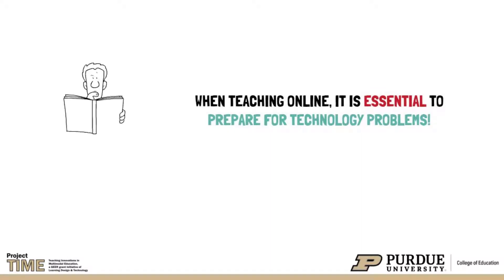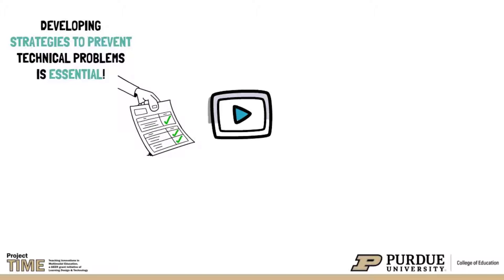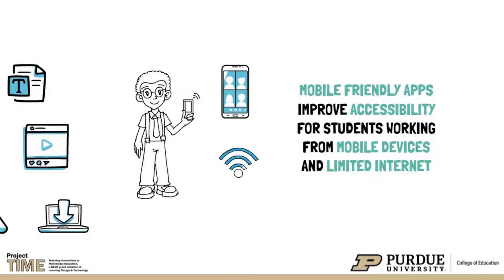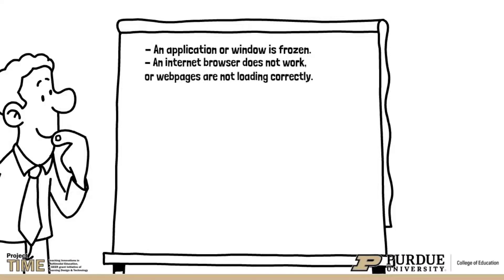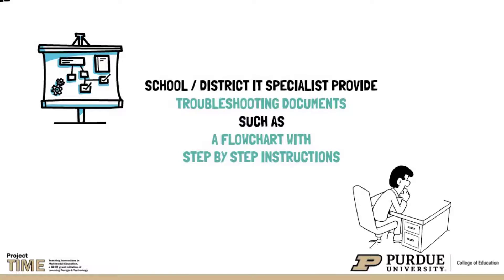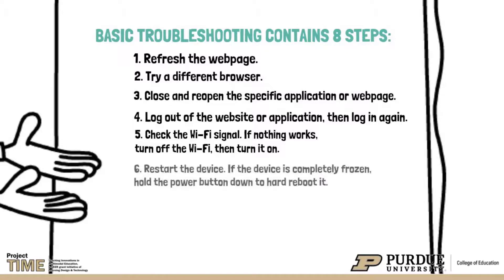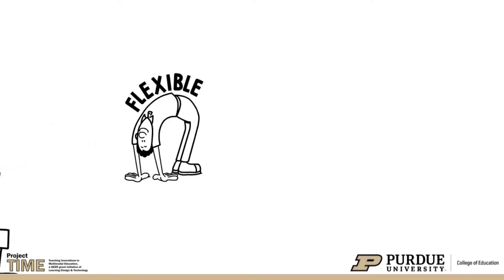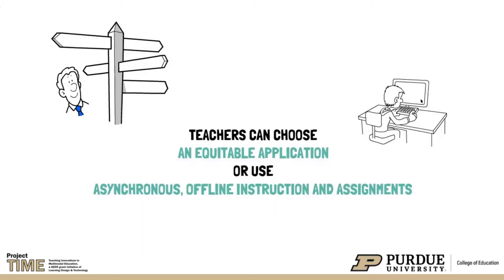Basic Troubleshooting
In blended and online learning, it is essential that teachers, students, and families be prepared to troubleshoot technology problems they might encounter. In addition to district and school leadership, teachers play an important role in developing strategies and providing necessary support that students and families need when solving technology problems. Although it is not possible to anticipate all potential technology problems, teachers can guide students and families through basic troubleshooting actions.